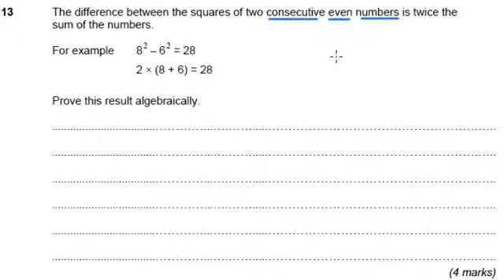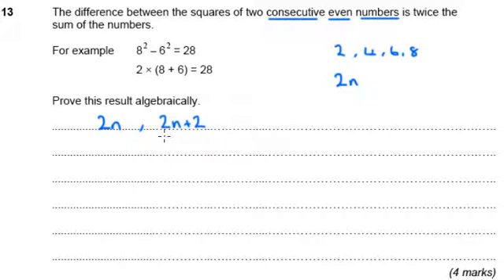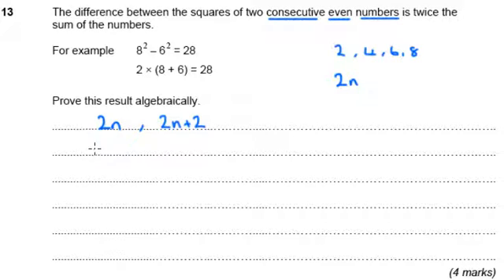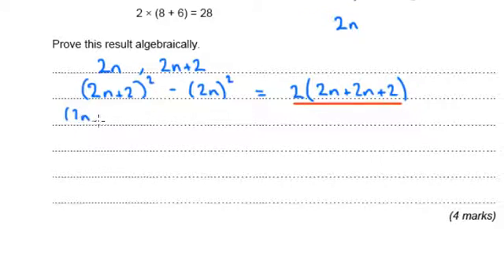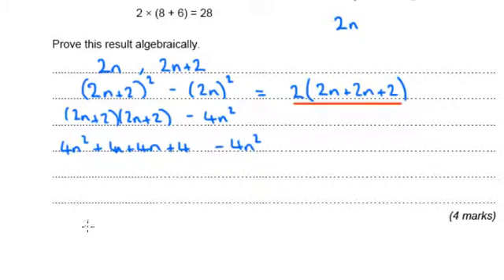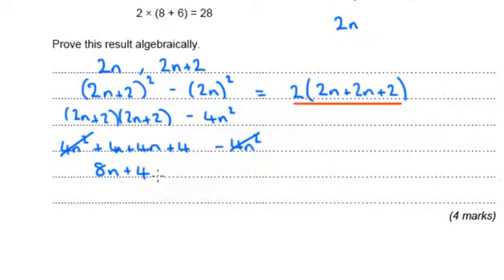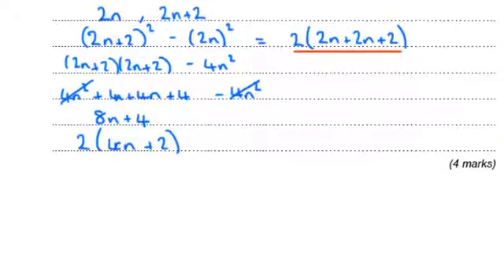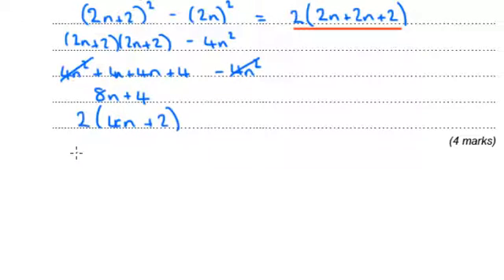Unit 2 specification paper q13